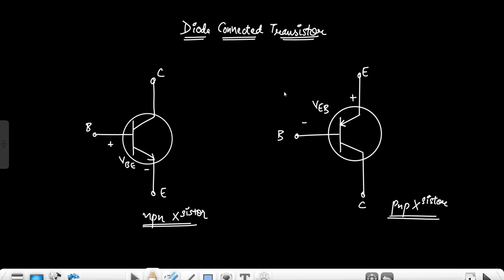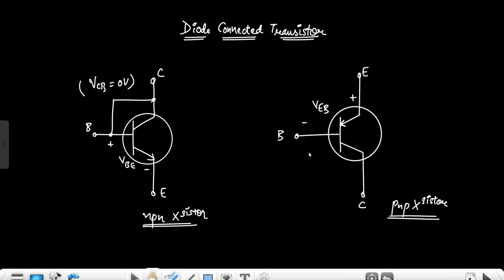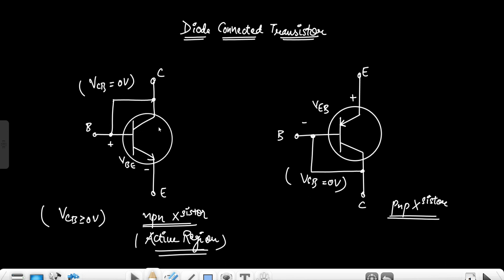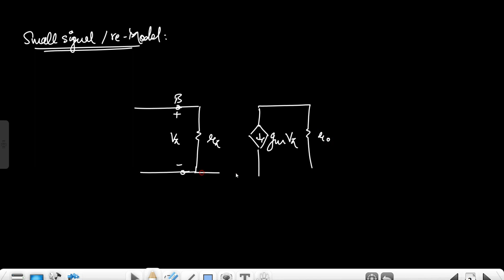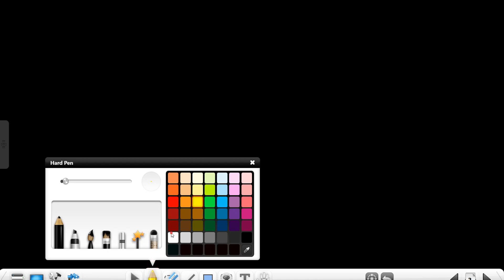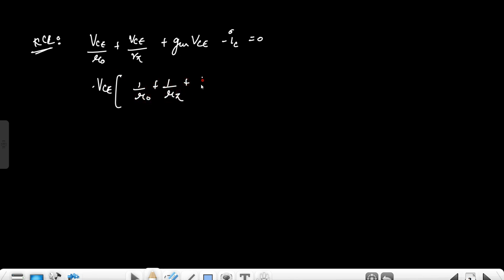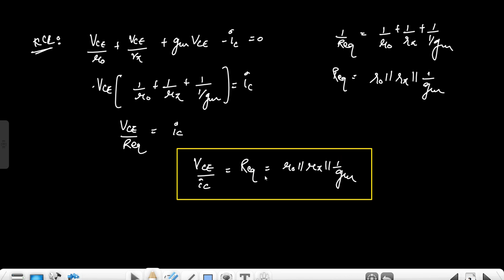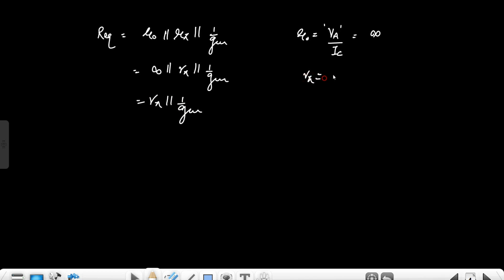Concept of Diode Connected Transistor (Act as a Resistor) || Analog Electronics